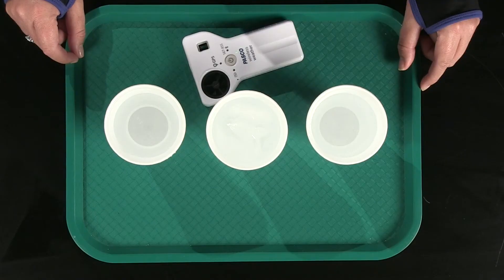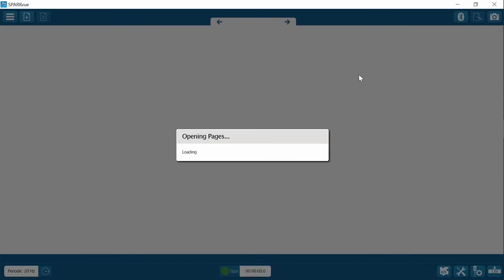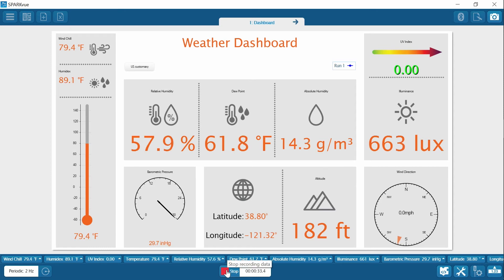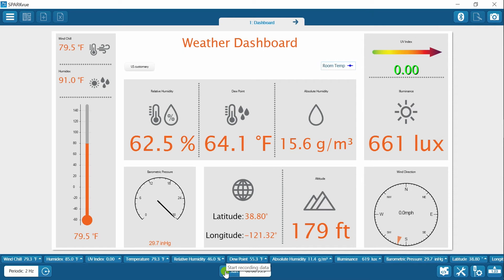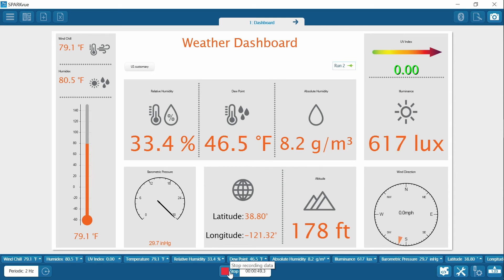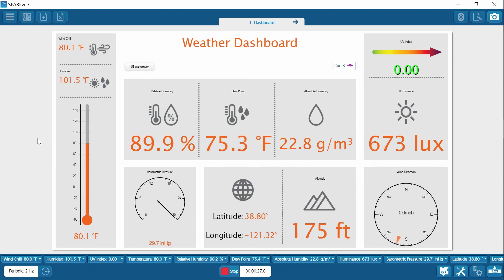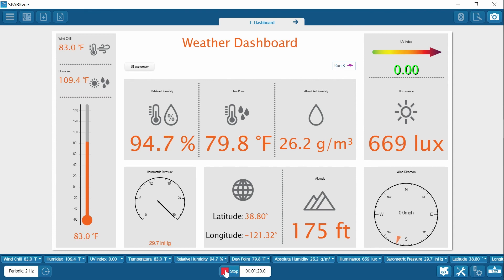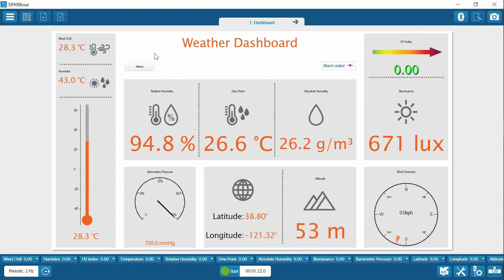Humidity and Dew Point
Use a weather sensor to examine the differences between absolute and relative humidity and relate those to the dew point.